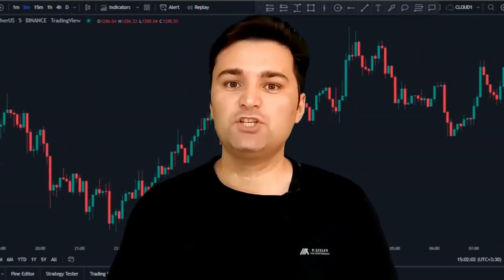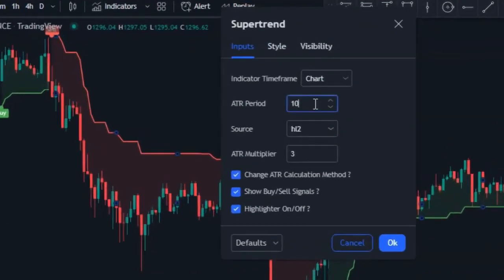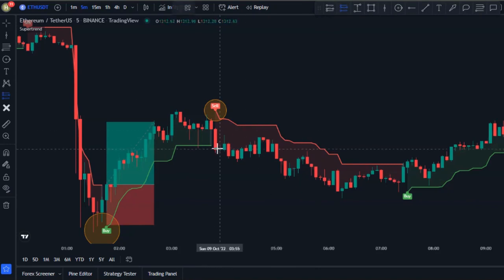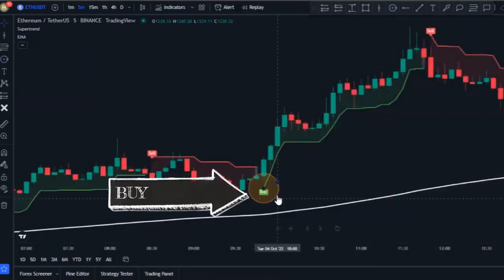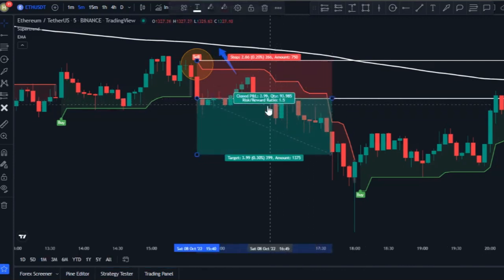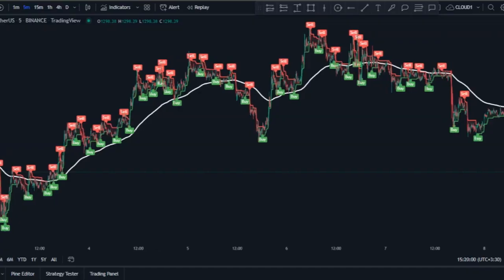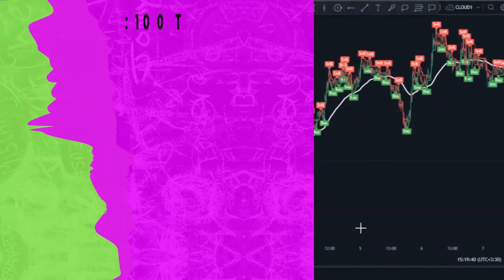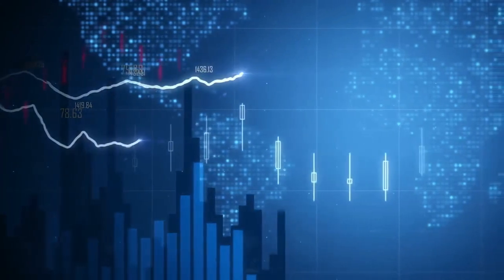Discover a powerful New Scalping Trading Strategy #000